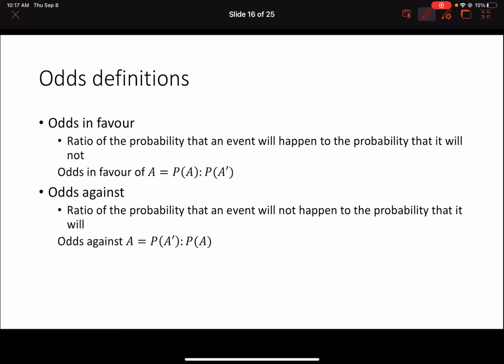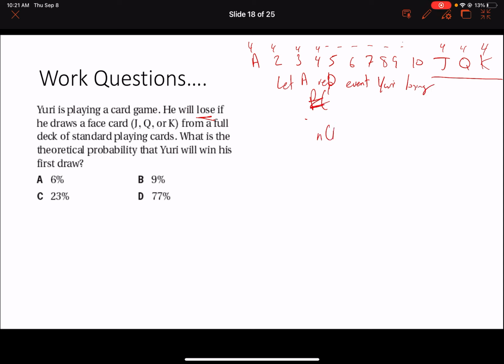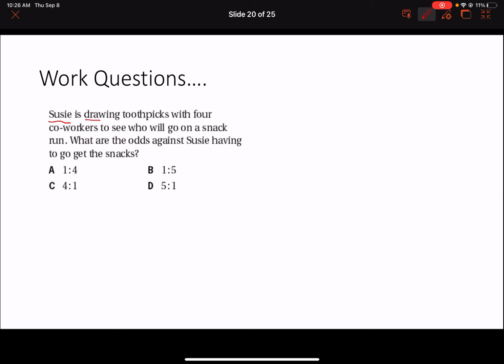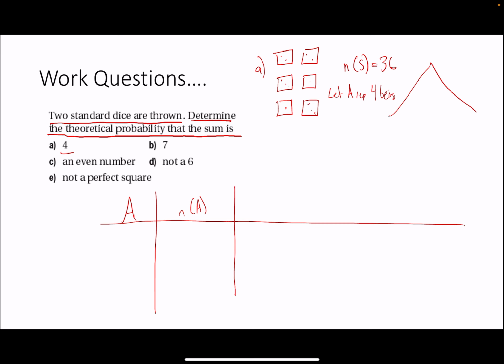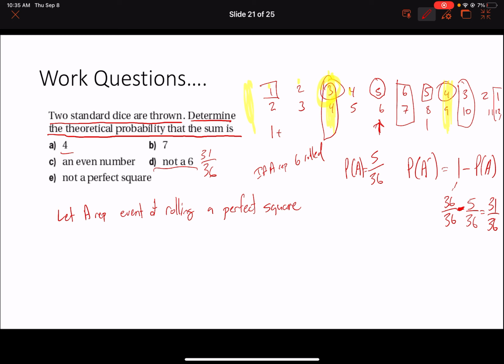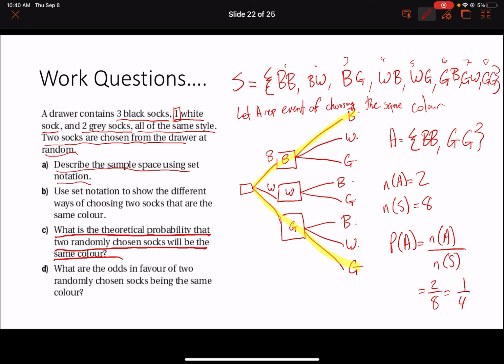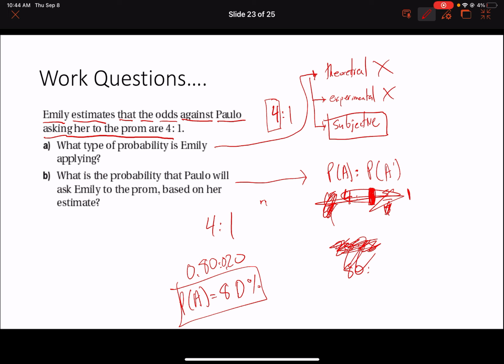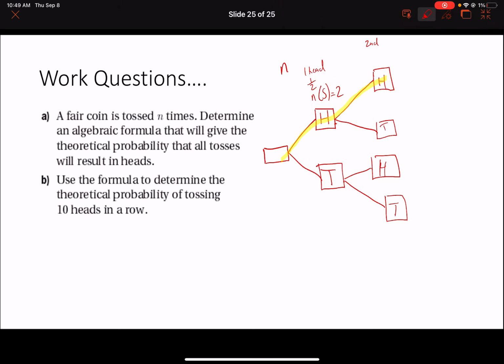MDM 1-2-2 Theoretical Probability Part2